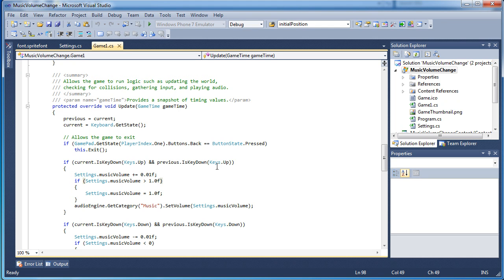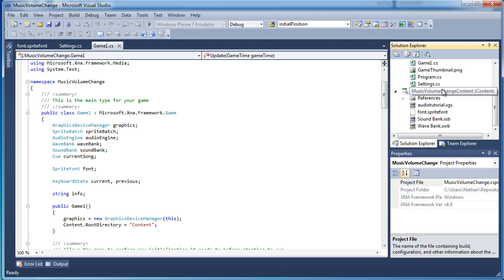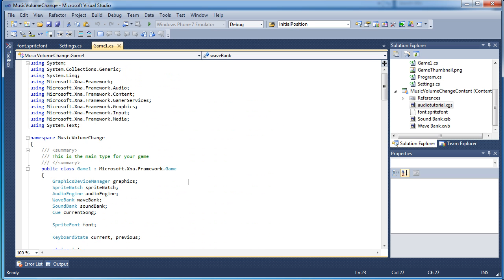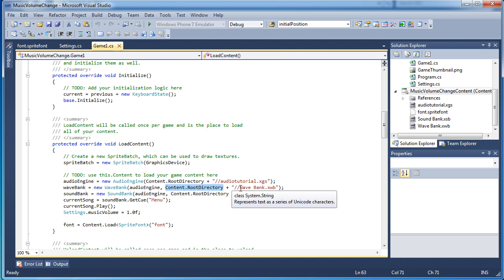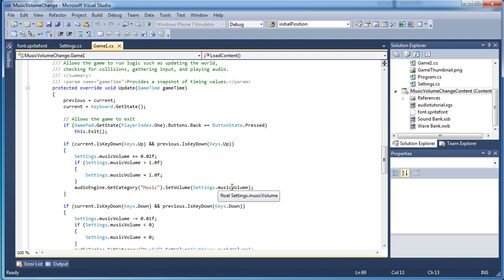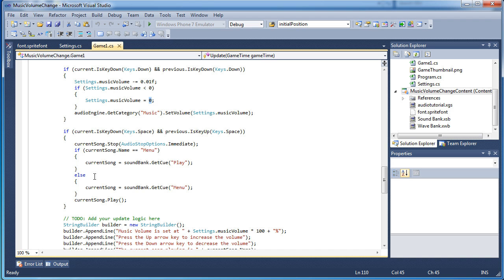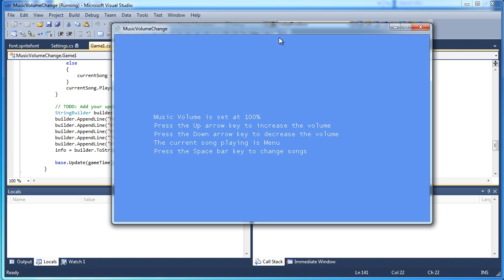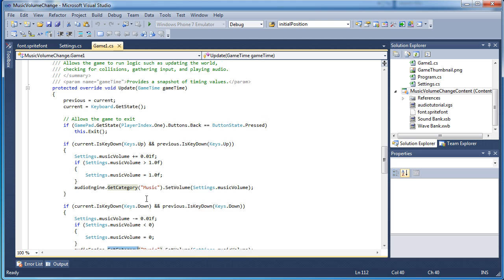[XNA 4.0] Music Volume Changing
In this tutorial, we take the XACT wave bank, sound bank, and engine from the last tutorial and load it in a XNA project.  Since we did a build with the tool itself, I show you how to load the built files in to the game and how to change the settings.  We change the music levels by using the categories we created in the previous tutorial.  Finally, I show you how to map the volume level to a static float variable so it can be changed anywhere.  For this tutorial, I decided to map the volume changes to key presses (Up arrow and Down arrow).  You can map these changes to a slider in your options menu if you wish.